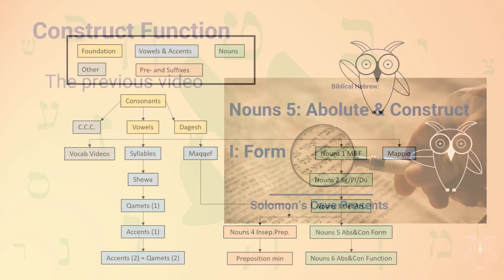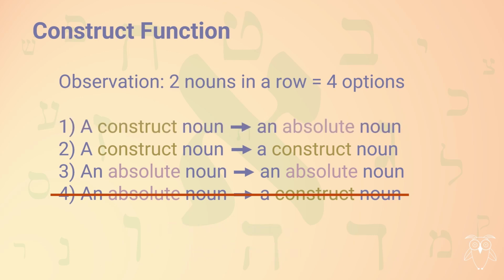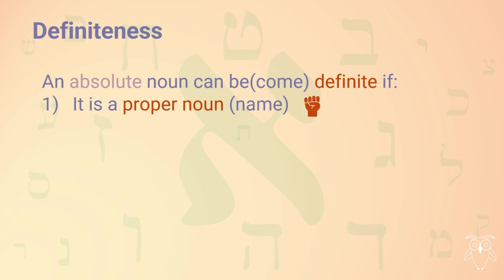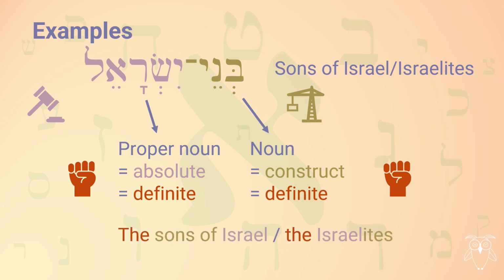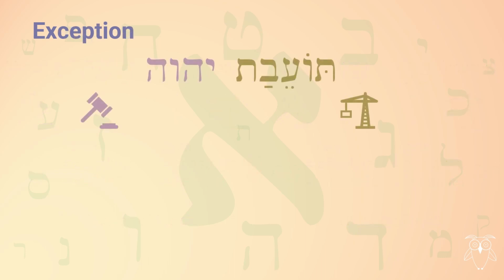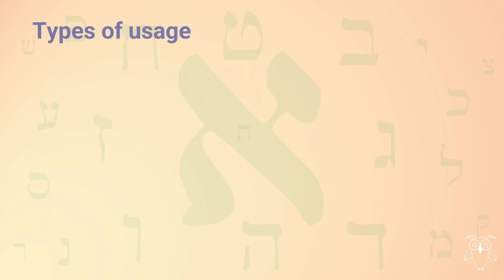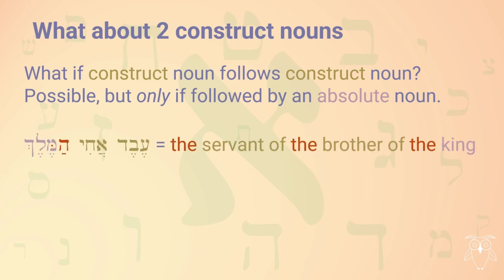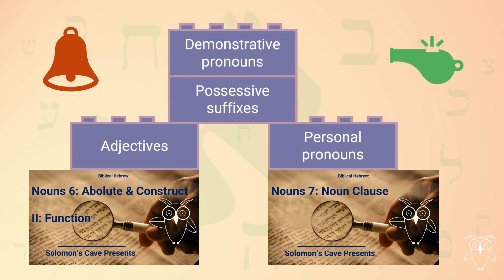Nouns 6 - Absolute and Construct Nouns II: Function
What do you do when you encounter a construct noun in Hebrew?
Don't panic! Here are all the answers you need.

For a complete overview of all available Hebrew videos, go

Possessive suffixes: [Forthcoming]